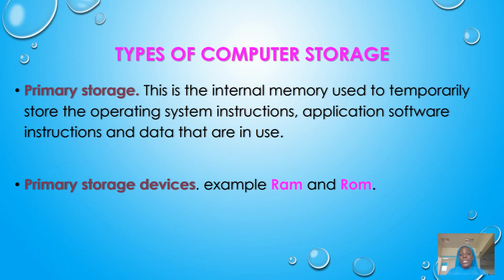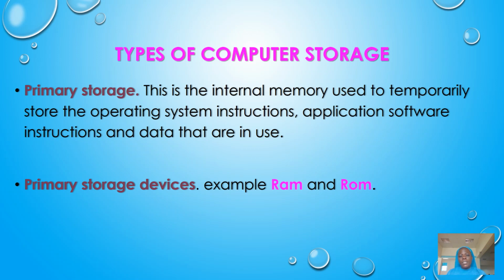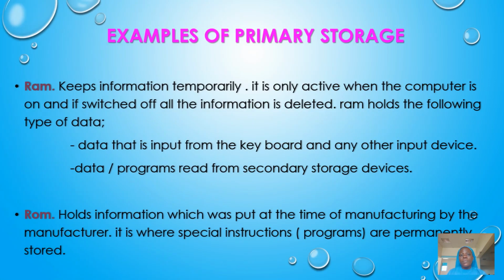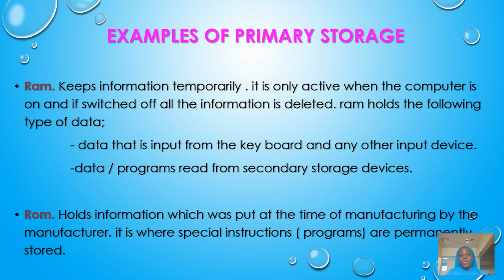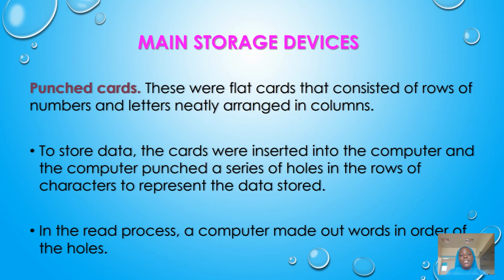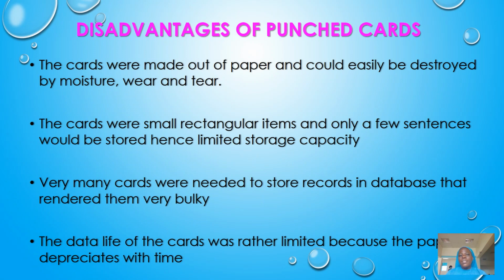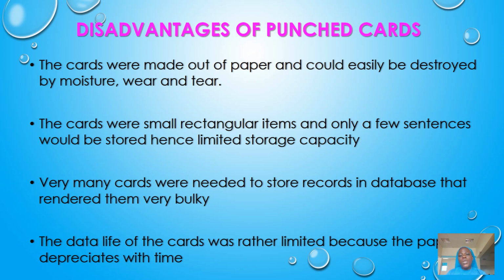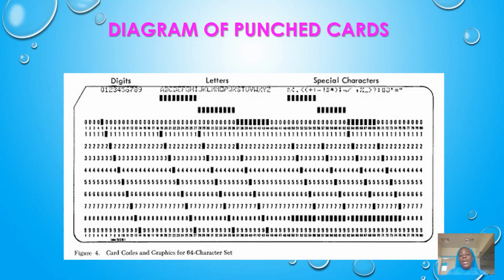S.5 SUB ICT -Storage Devices -Lesson 1 By Sr. Teddy Nakyanja